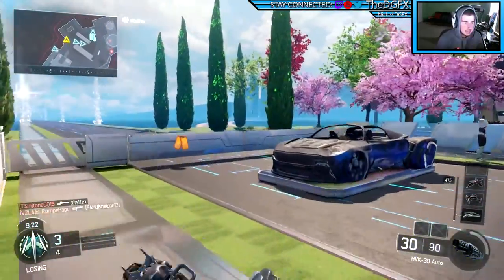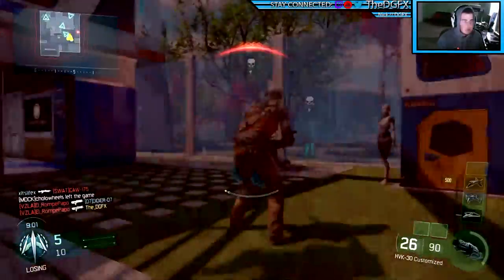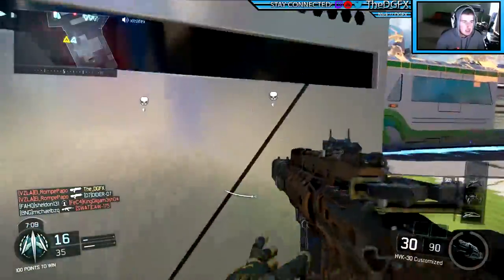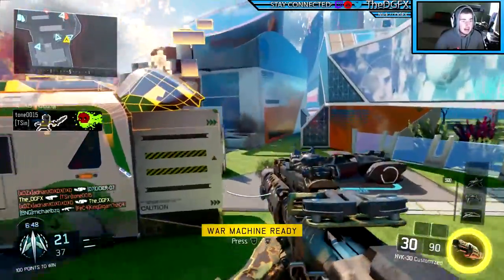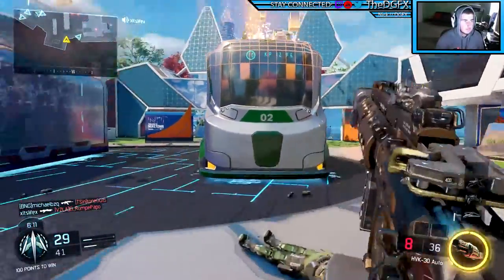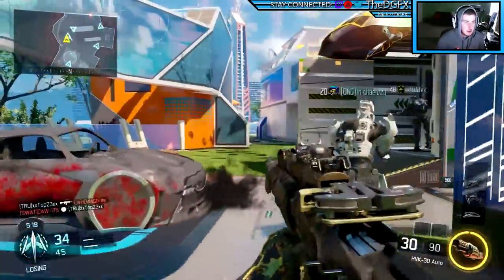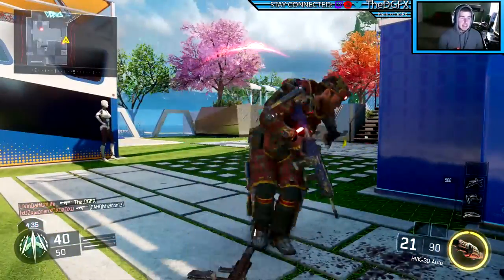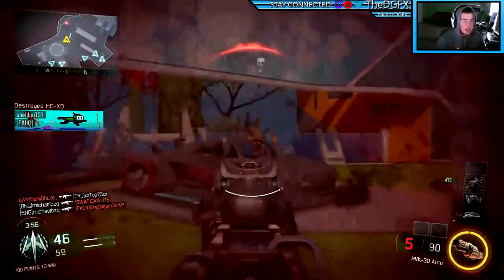Black Ops 3: Quickly Unlock Diamond Camo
STAY GOOD MY FRIENDS! ILU!